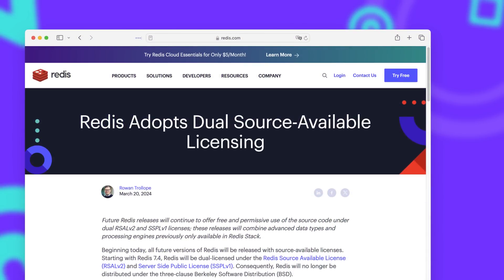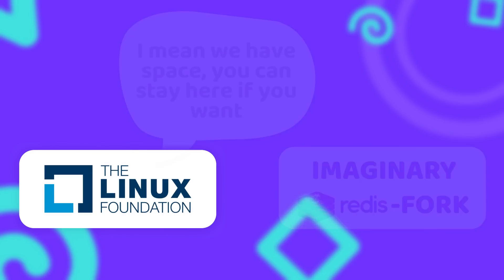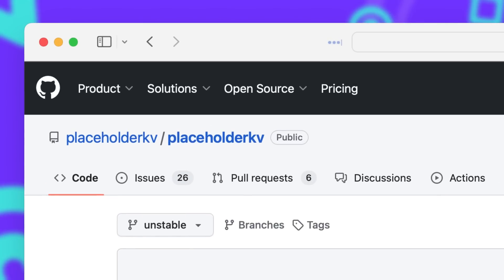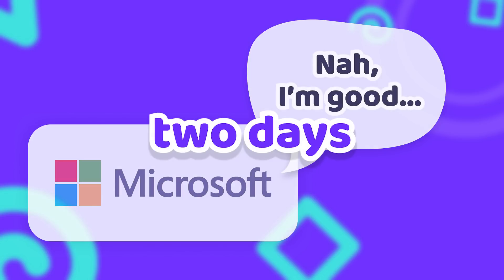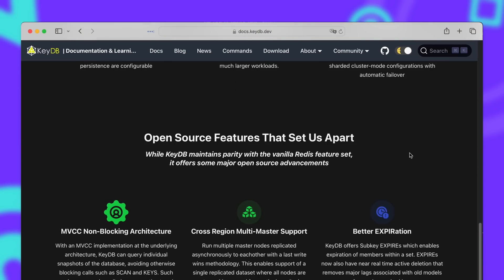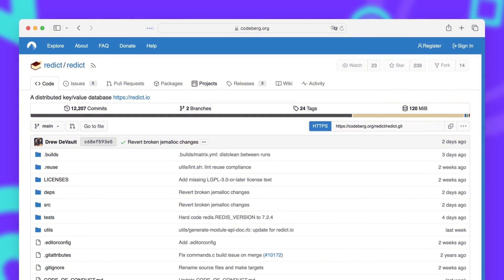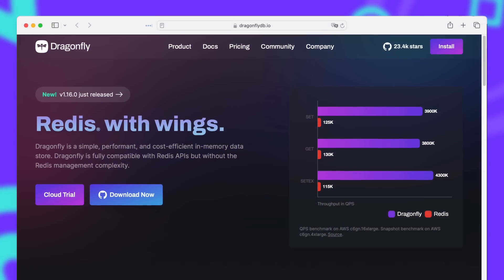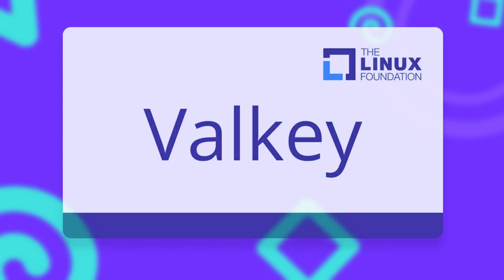The Race to Replace Redis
Many Redis alternatives started appearing after Redis announced that they would change their license and not be open source anymore. The in-memory database was very popular in the open source world, and many developers are now looking for alternatives. Among existing alternatives like KeyDB or Garnet, new ones emerged as a direct result of the license change. Valkey is the most popular new fork and is backed by The Linux Foundation as well as by AWS, Google, Snap, Ericsson and Oracle.

If you want to support me, check out solidtime, an open-source time-tracker i'm building

Software architects and web developers loved to use Redis as a fast caching solution in their infrastructure. But with the license change many developers search for open source alternatives to Redis. Some alternatives are simple forks of the old redis, some implement a fast key-value store solution while others provide a full-blown database experience based on SQL. One of the open source maintainers of Redis, made a fork that was quickly supported by the linux foundation.